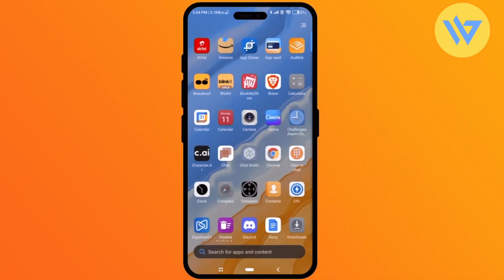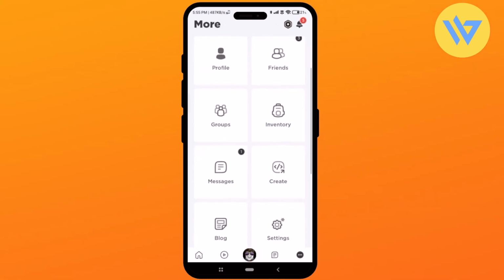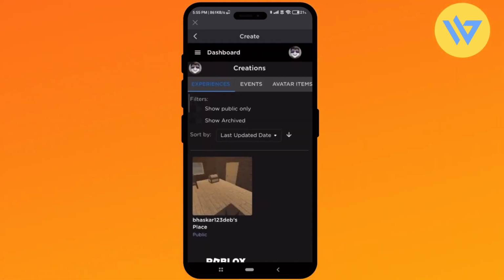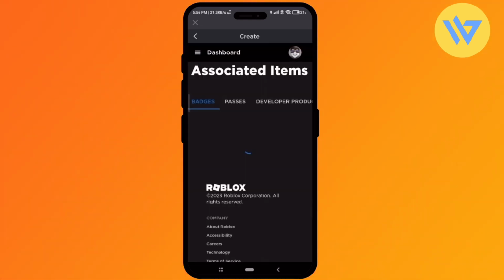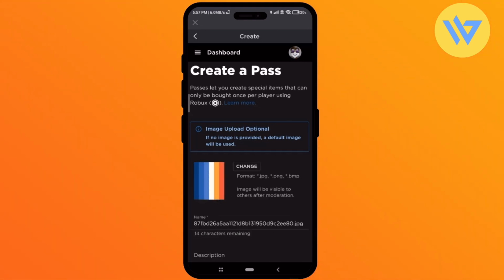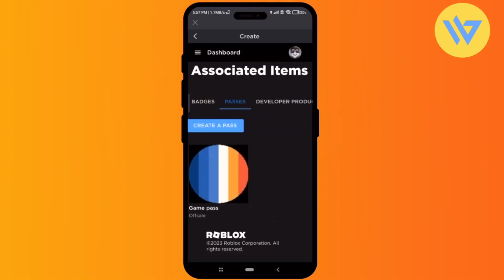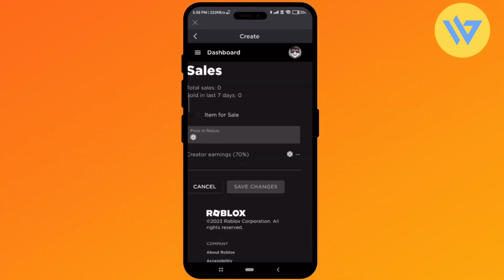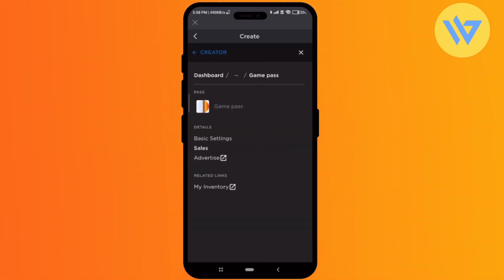How To Make Gamepass in Pls Donate | Mobile | iOS | Android | 2024